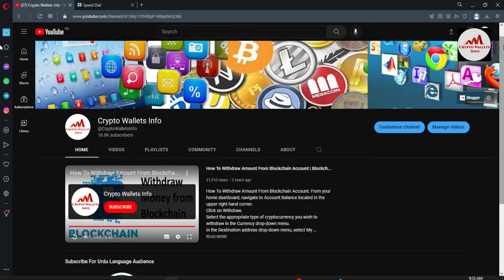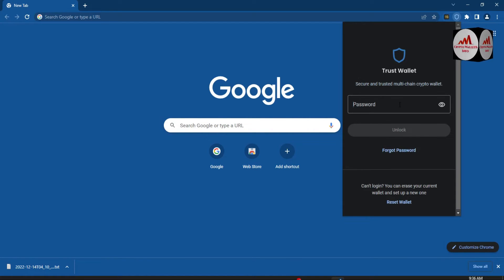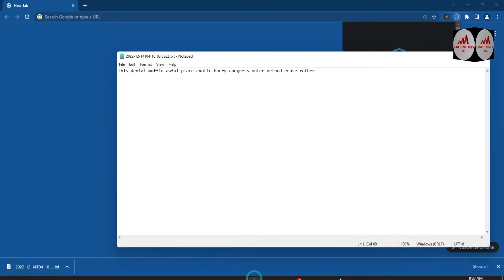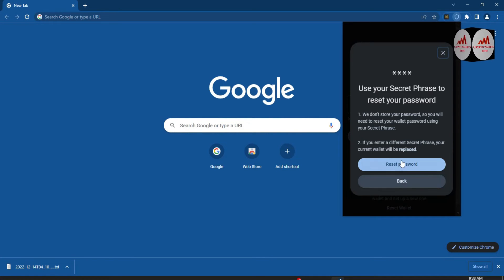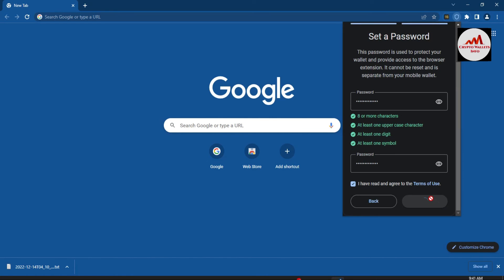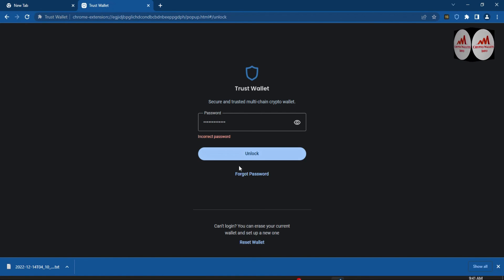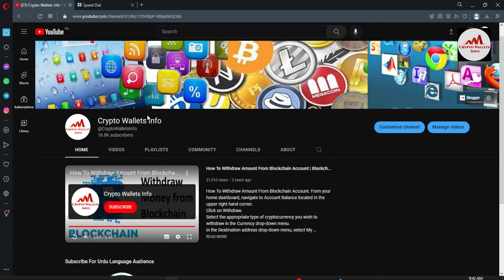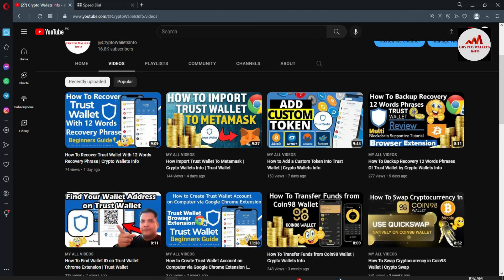How To Access Trust Wallet If Forgot Password | Crypto Wallets Info | Lost Password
How To Access Trust Wallet If Forgot Password | Crypto Wallets Info | Lost Password. Do not forget the Passcode as this can only be bypassed by reinstalling the app. First reinstall app and recoeve account from 12 words phrases the follow these steps. Step 1 - Access Settings. Go to the Settings tab and then tap on Security. Step 2 - Set Passcode. Enter your desired 6-digit Passcode. Step 3 - Enable Biometrics. To enable Biometrics login (if device supports it) tap on Advanced Settings.

[BITCOIN]  1P9e3aFqVSzFczpTpYQuuWYAuvFcmzjcSo
[LITECOIN]  LViXEZrLQUi1T1eAtPh6vWzDf4QVhJsiqs
[DOGECOIN] D8vkFq5cDjPiKYGLAKYKvmNZH2AxAmVLok
[TRON] TMiajBAfpvaQ9YUTiv5GnNQ5dzBd2EQ1QQ
[ETH] 0xafbc06b6cc58780bc166ad426cb536c75a76cf3a